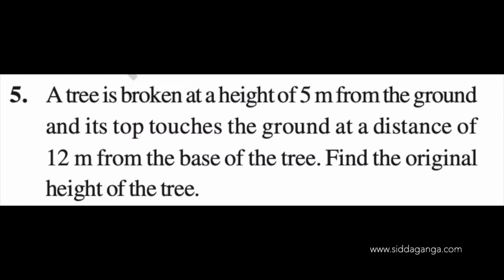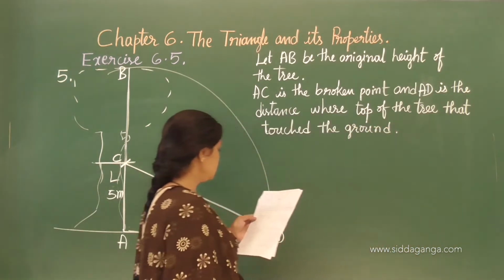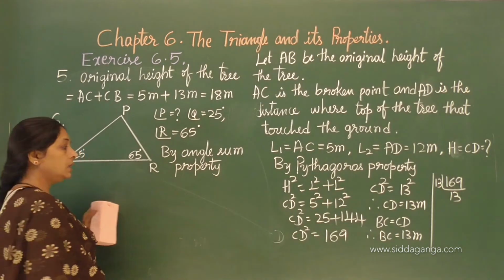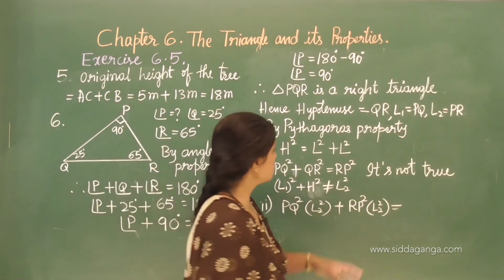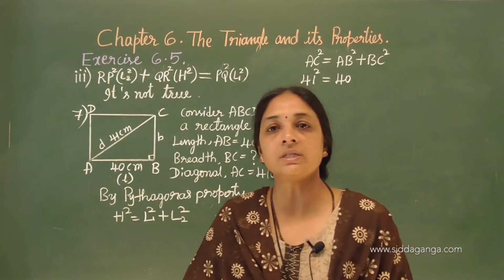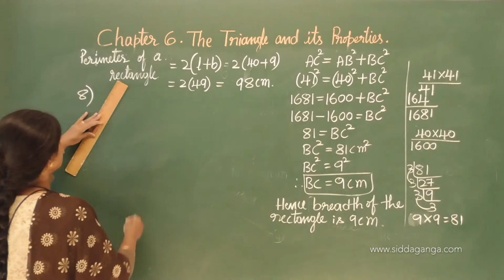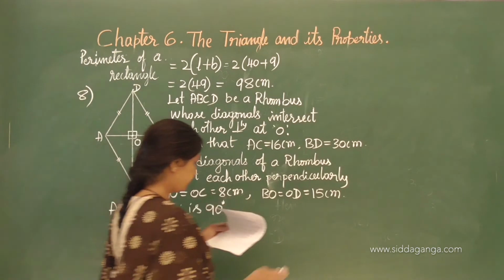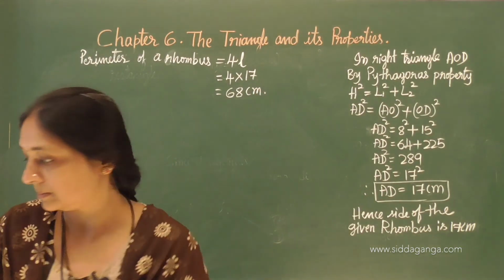CBSE 7 - STATE 7 - MATHEMATICS - TRIANGLE AND ITS PROPERTIES - PART 10